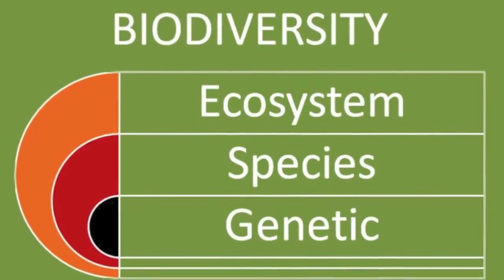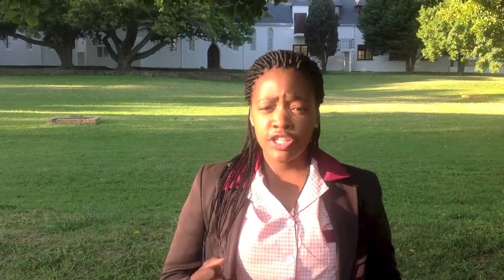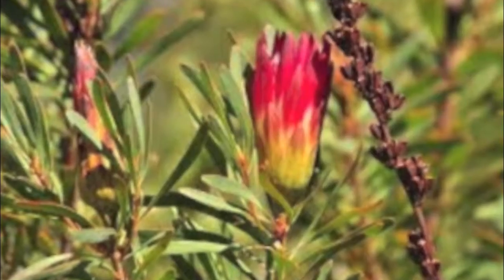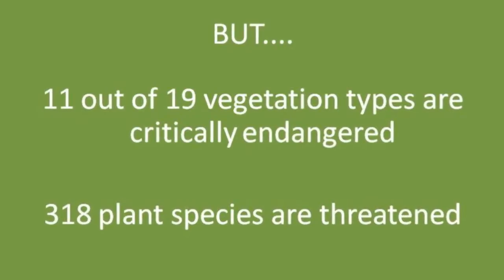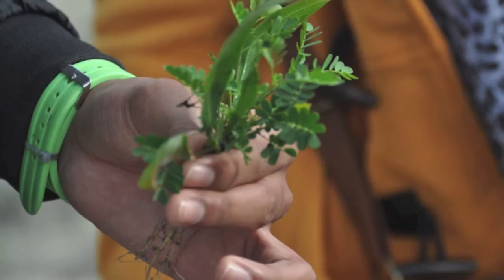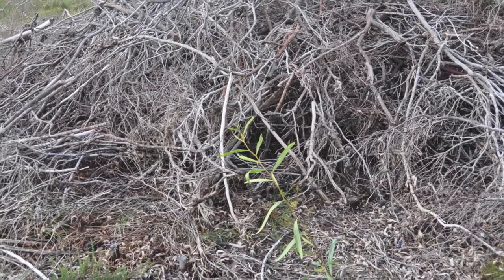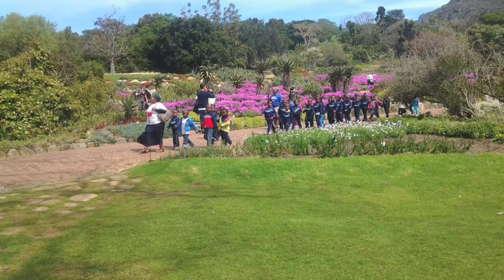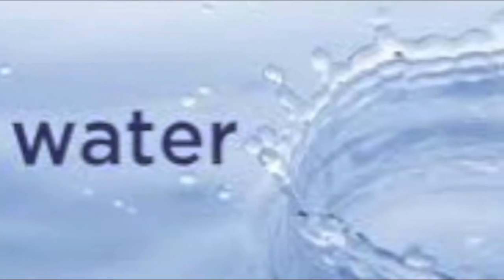Human Impact on the Environment: Biodiversity Loss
Learners from 12 schools investigate ways we can all reduce negative human impact on our environment.